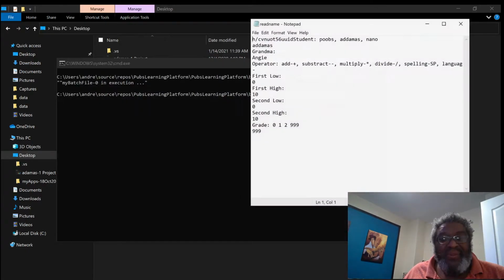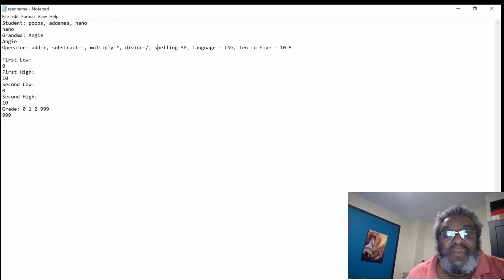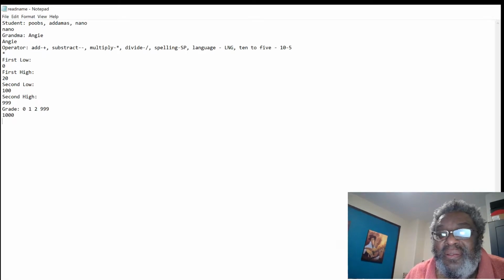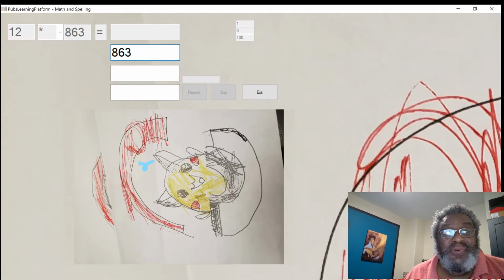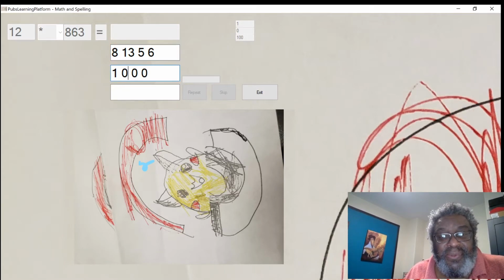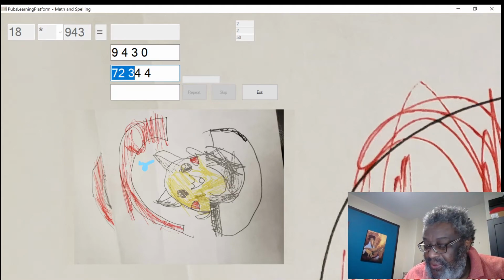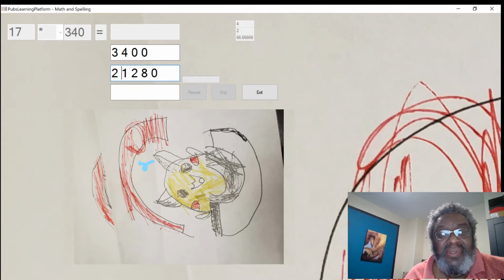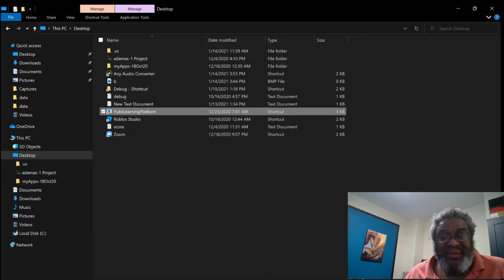GrayBoxx technlogies PLP Multiplication 10 times 1000